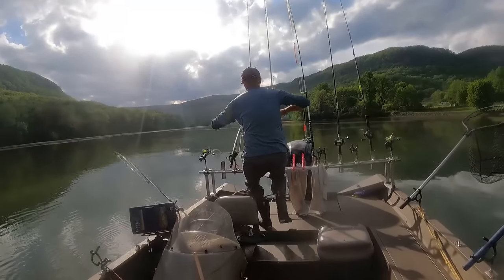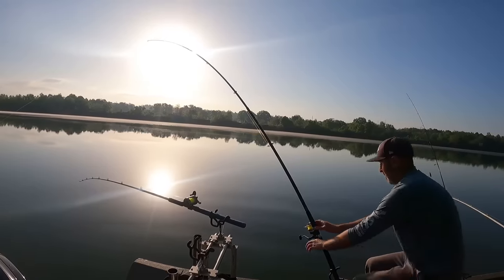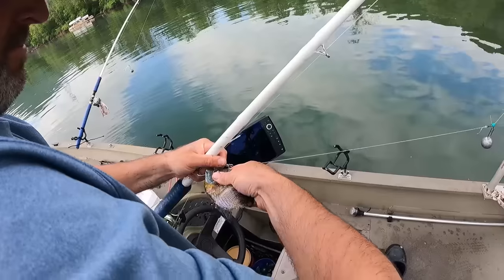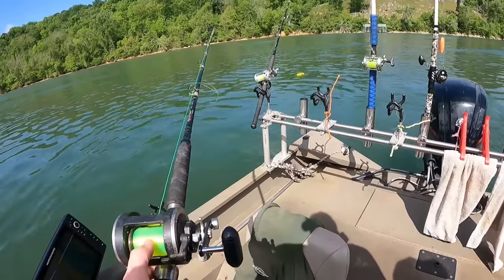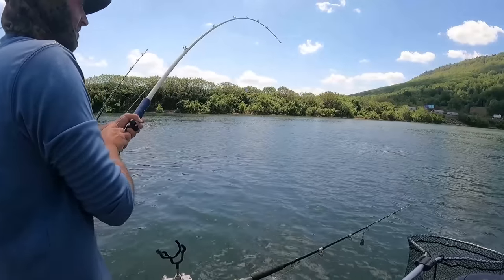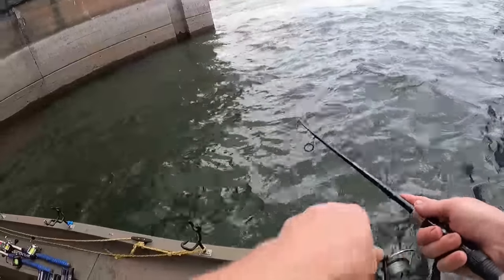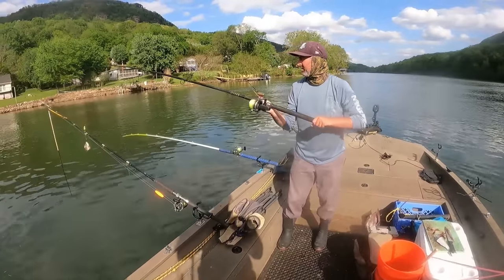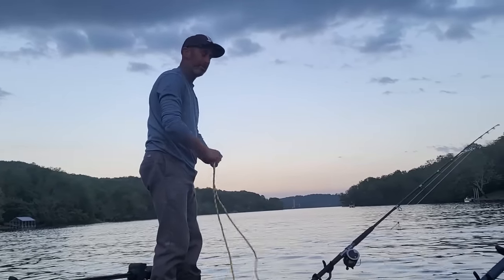The Most INSANE Catfish Fishing Road Trip EVER!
On this episode of Top Knox Fishing, I journey down to the Scenic City aka Chattanooga. Chattanooga is nestled in the green rolling hills of our beautiful state. Within those hills are some of the best catfish fishing waters in the country. Aaron Massey is a guide with "Tennessee River Adventures" which is based out of the Chattanooga area, but he fishes all of the lakes on the Tennessee River chain from Knoxville to Alabama. We had an incredible day and caught catfish almost every single way imaginable. If you are your family are looking for a day on the water with someone who loves the sport and sharing it with others, give Mr. Massey a call at the website listed below.

Video Chapters:

- Introduction 0:00 - 7:17
- Bait Catchin' and Down Linin' 7:18 - 28:52
- Anchor Fishin' 28:53 - 42:25
- Draggin' For Cats 42:26 - 1:09:49
- Skipjack Fishing 1:10:42 - 1:17:39
- Bumping For Catfish 1:17:40 - 1:31:36
- River Gorge Fishing 1:32:27- 1:47:31
- Cool Drone Stuff 1:47:32 - 1:49:00
- Final Spot 1:49:01 - 1:52:49
- Closer 1:52:50 - 1:54:52